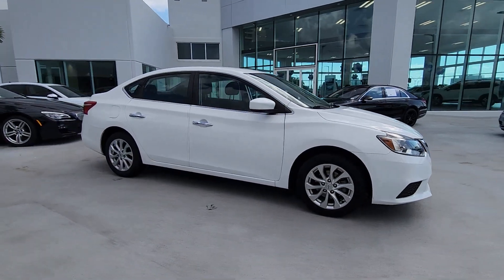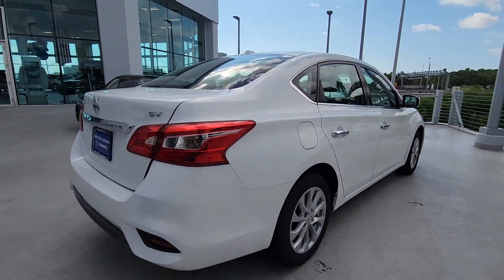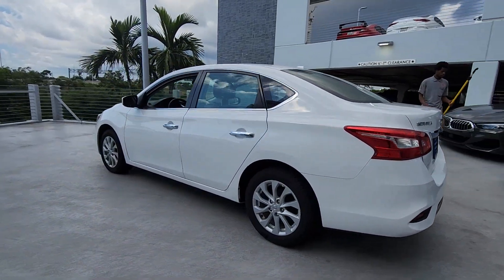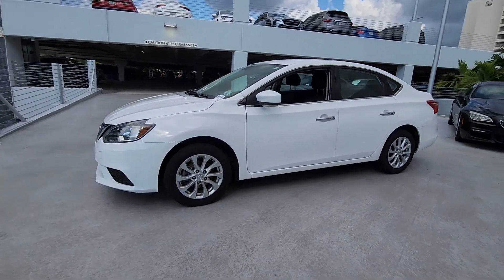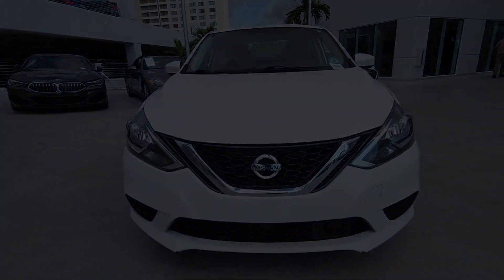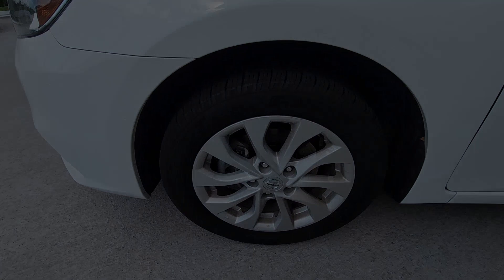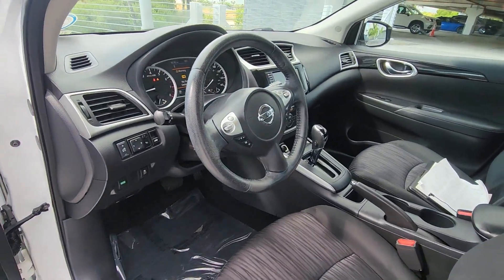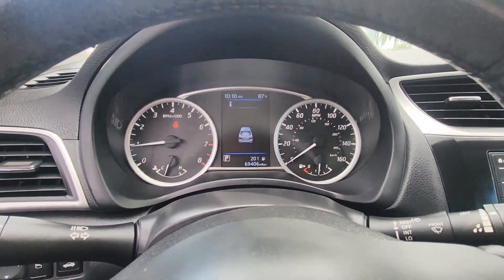2019 Nissan Sentra North Fort Lauderdale, Pompano Beach, Plantation, Sunrise, Hollywood S11463A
Fresh Powder Used 2019 Nissan Sentra SV available in North Fort Lauderdale Florida at [North Fort Lauderdale Subaru Servicing the North Fort Lauderdale, Pompano Beach, Plantation, Sunrise, Hollywood FL area.

LIFETIME WARRANTY, GAS SAVER, LOW SUPPLY CAR, CVT with Xtronic, Charcoal Cloth. Fresh Powder 2019 Nissan Sentra SVbrbrKBB Fair Market Range High: $14,630 Priced below KBB Fair Purchase Price! 29/37 City/Highway MPGbrbrbrPricing does not include the $1,895 reconditioning fee and our $1,695 North Fort Lauderdale Subaru Advantage dealer installed options. Price includes $1,000 finance credit and does not apply to cash offers. To receive the price shown you must finance with the dealership.